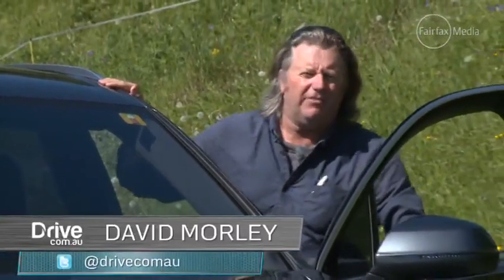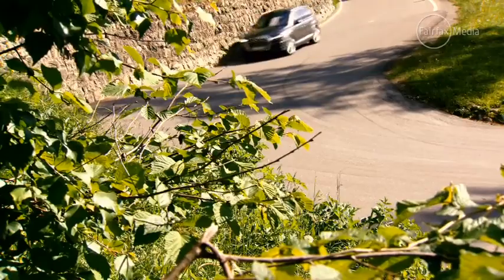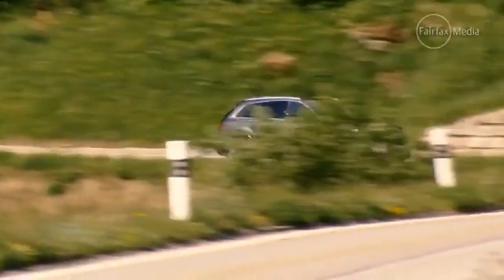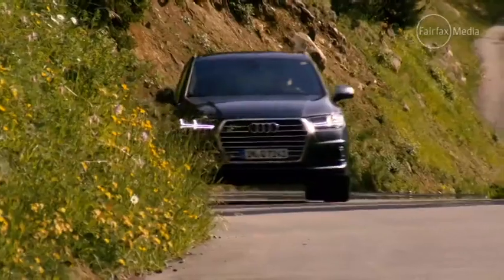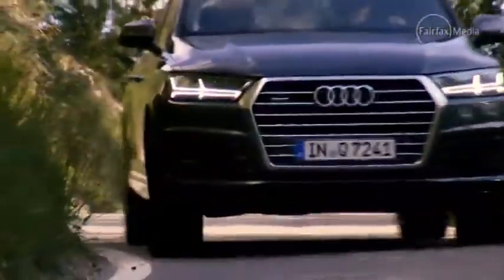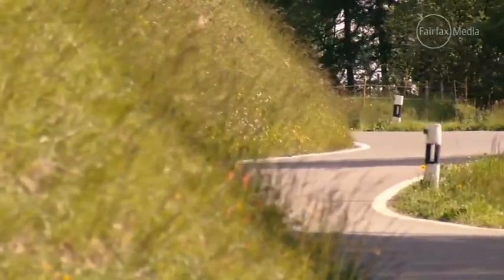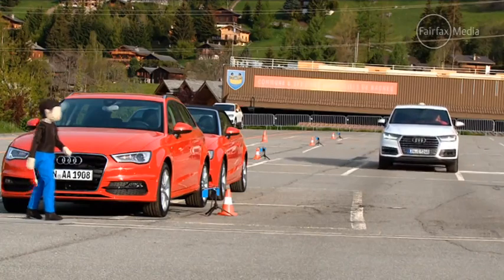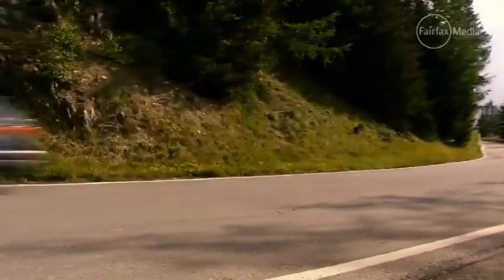2015 Audi Q7 first drive review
German brand's new luxury seven-seat SUV is ready for the fight.

    2015 Audi Q7 first drive review

    2015 Audi Q7 first drive review

    2015 Audi Q7 first drive review